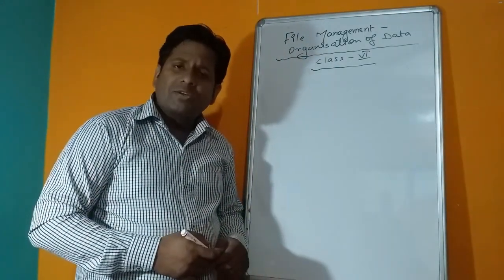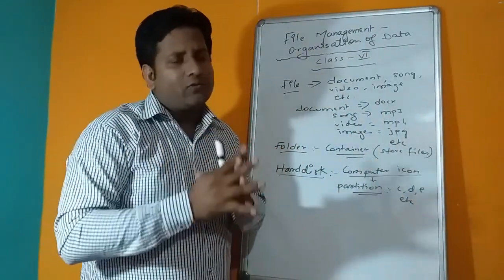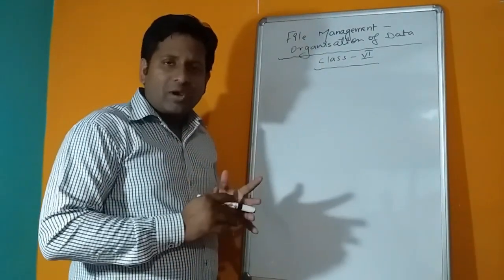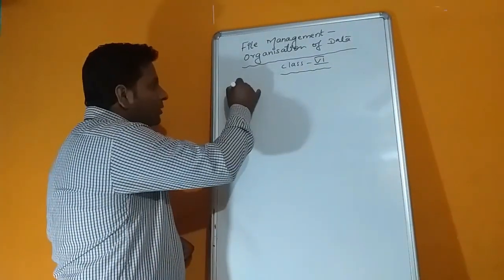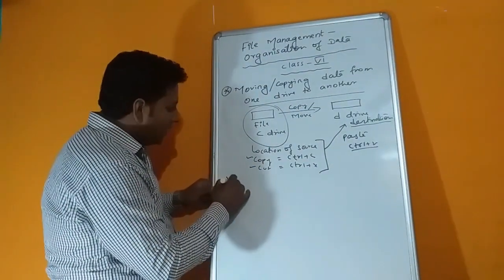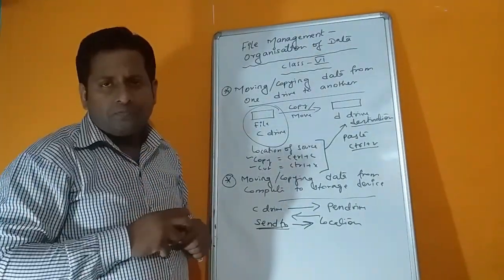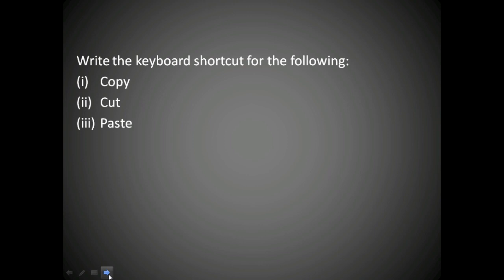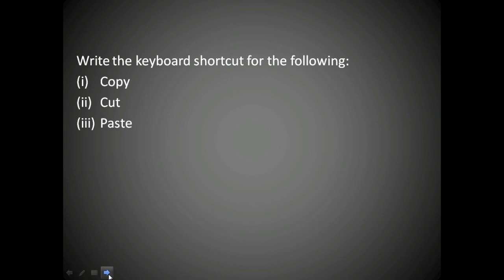Class 6,Computer Studies,Chapter 2,Part 1